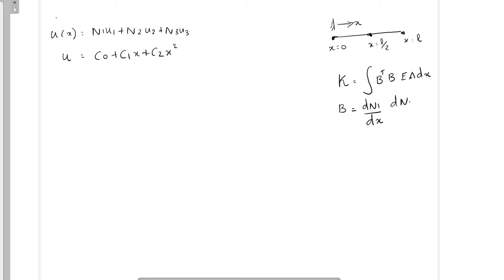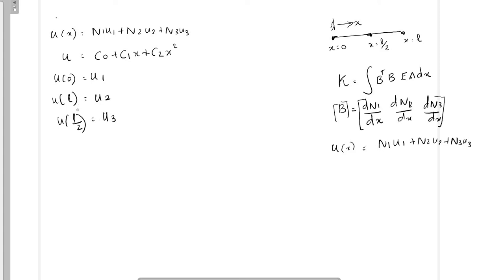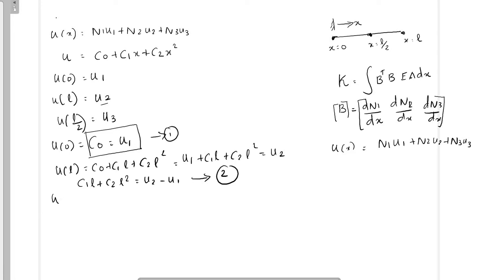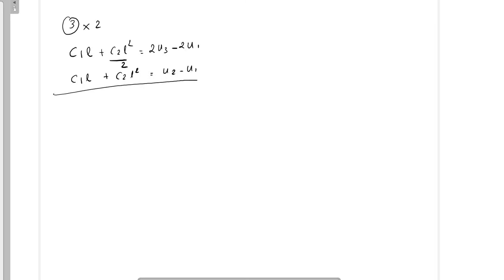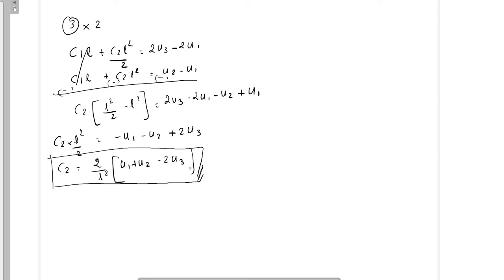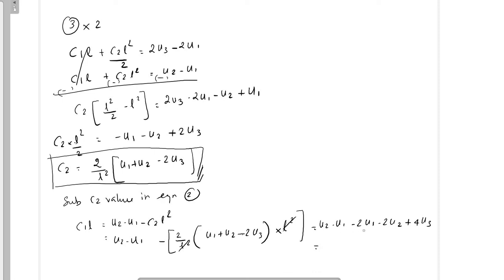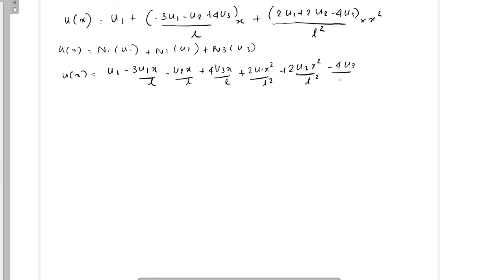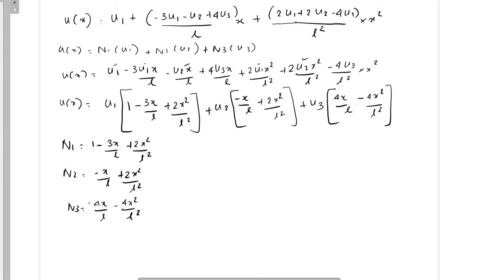quadratic bar element shape function